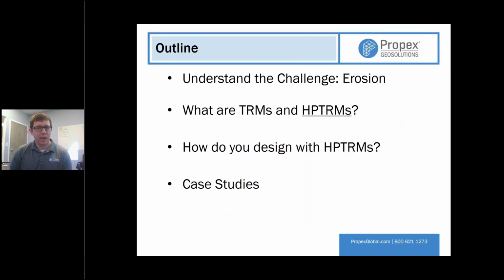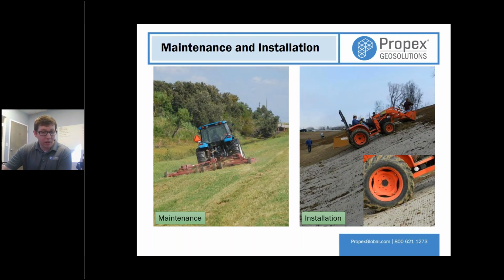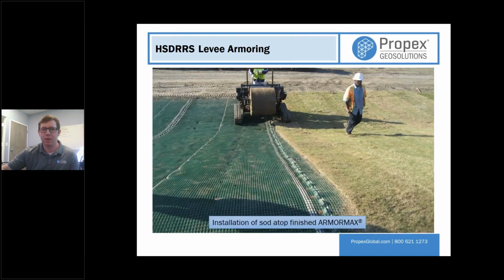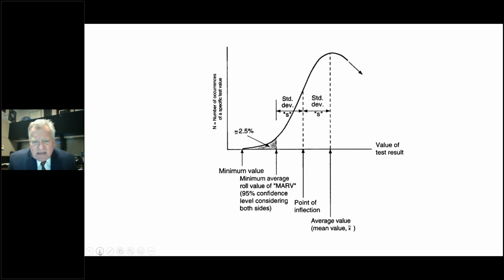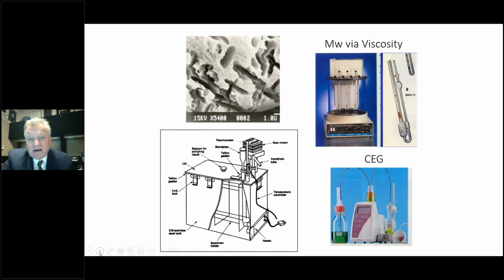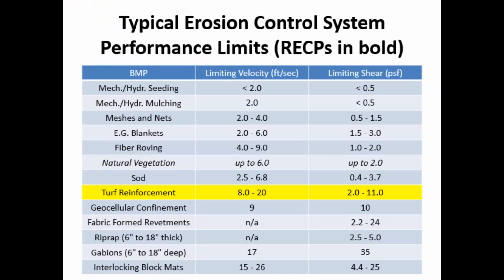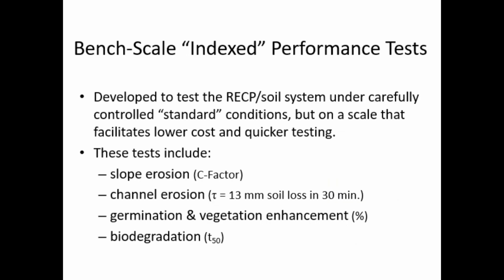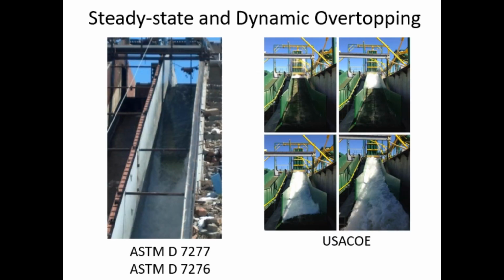Special Session_ High-Performance Turf Reinforcement Mats (HP-TRMs) (Organized by GSI)(1)(archived)